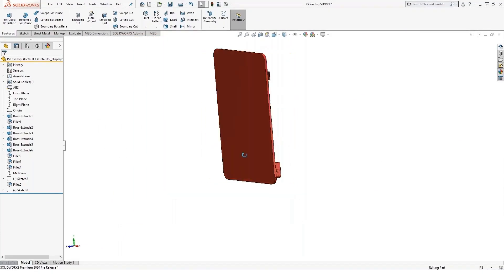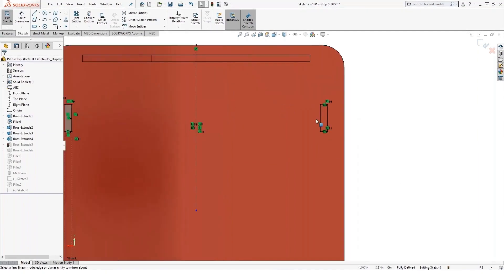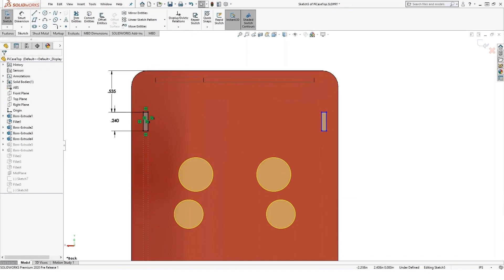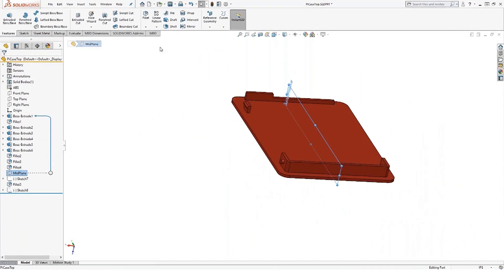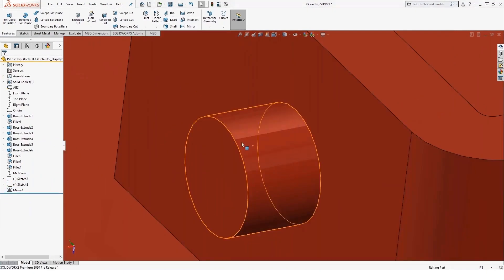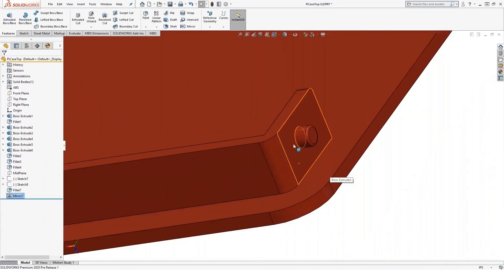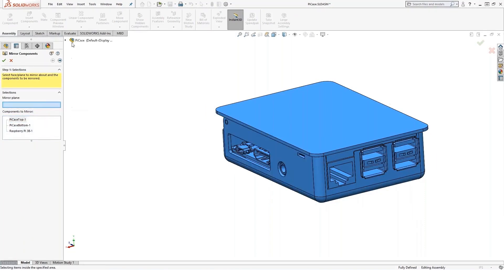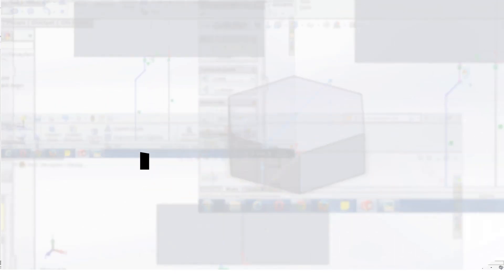SOLIDWORKS Tech Tip: Working with the Mirror Feature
There are a number of different ways to mirror sketches, features and assembly components in SOLIDWORKS. Knowing all of these methods will enable you to work faster and more efficiently.